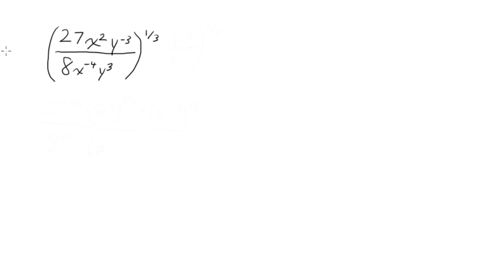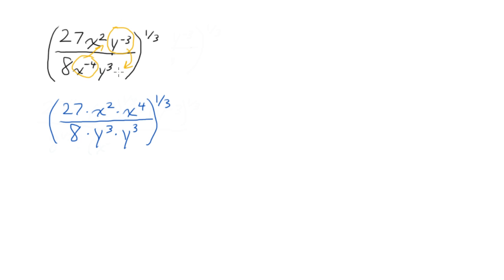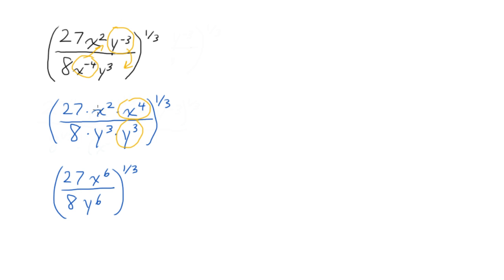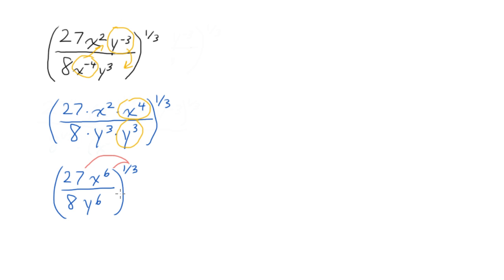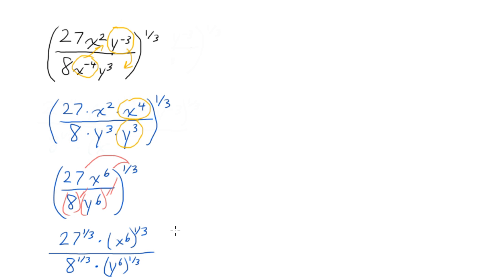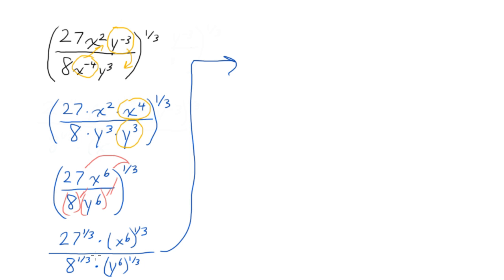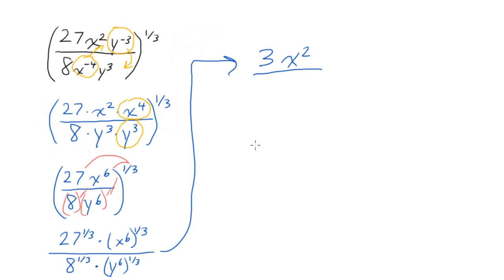Rational Exponents 1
Expression with Rational Exponent